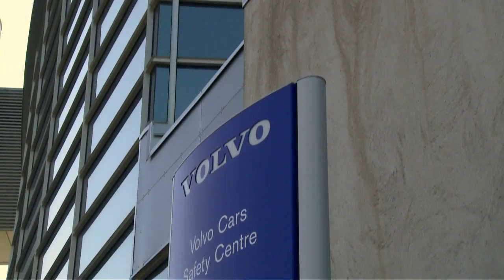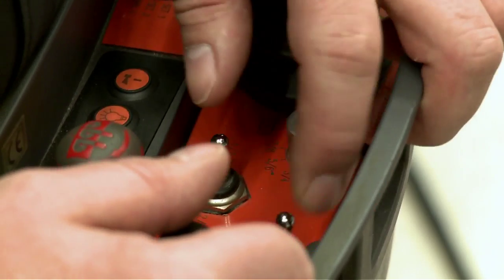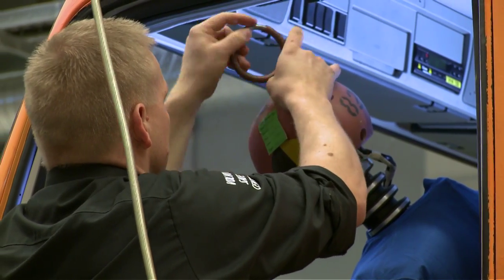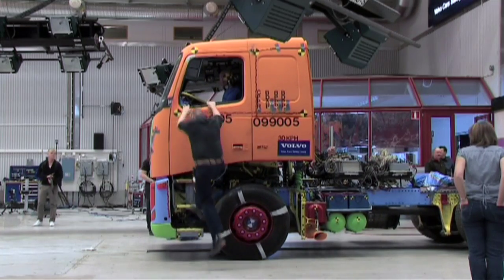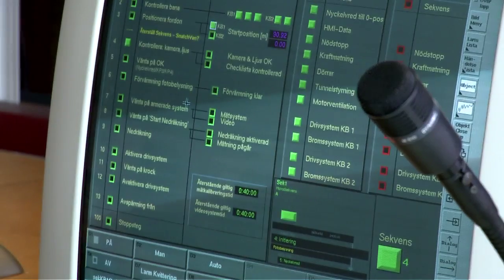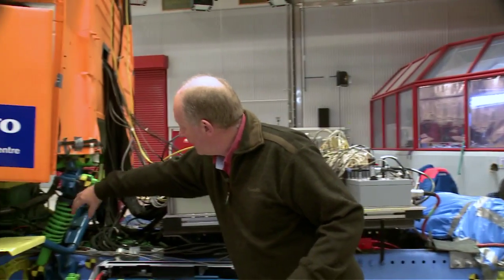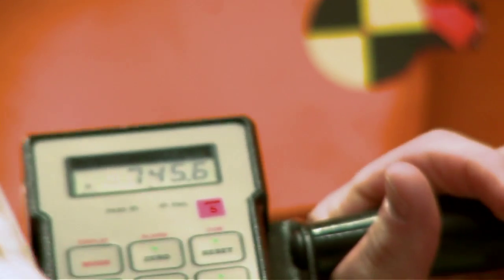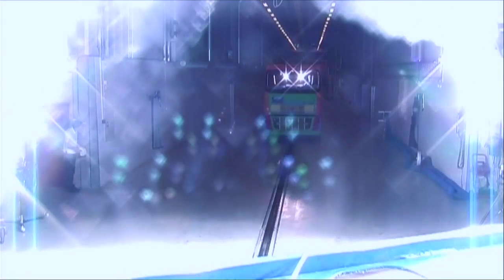Volvo Trucks - Appetite for destruction: Welcome to the crash factory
Ever since the 1920s, Volvo Trucks has given top priority to safety. One important part of that work is the many crash tests carried out every year. Come along on a visit to the crash factory.